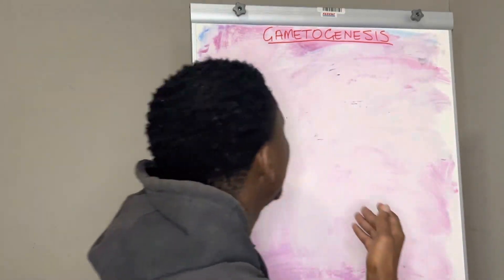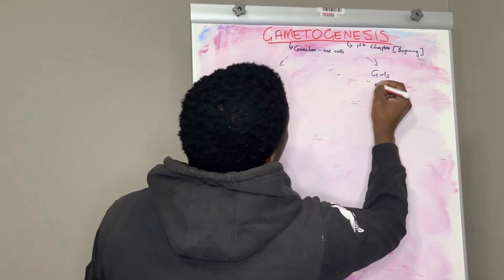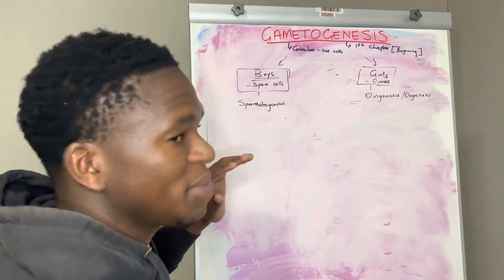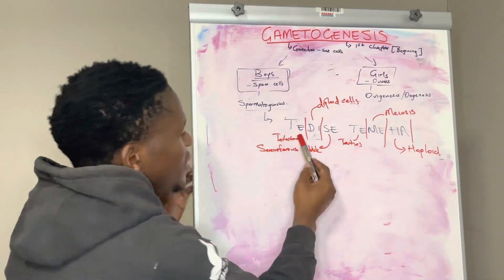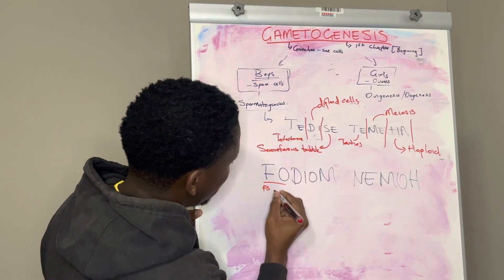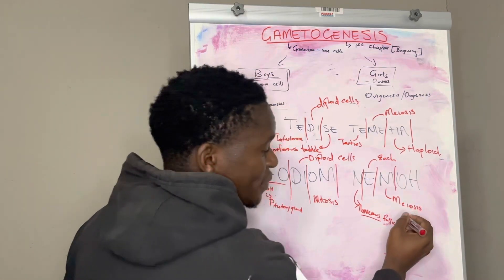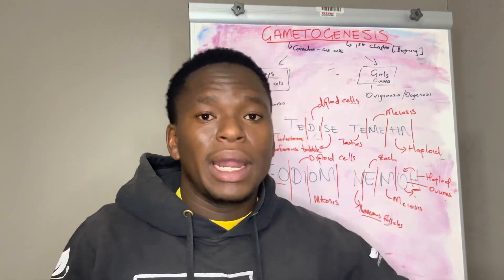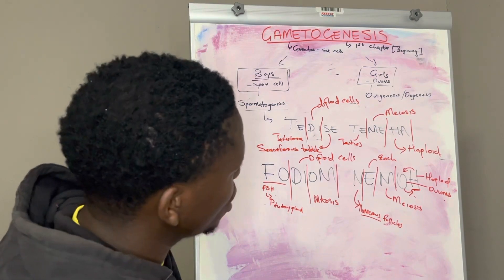GAMETOGENESIS | LIFESCIENCES GRADE 12| QUICKEST WAY TO STUDY SCIENCE VIA MNEMONICS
In this video i am using the mnemonics by SAMMYKAYWHITE to interpret GAMETOGENESIS which is classified into two:

1. Spermatogenesis [TEDISE TEMEHA]
2. Ovigenesis / Oogenesis [FODIOM NEMOH]

Thank you South Africa for your support ♥️🙏